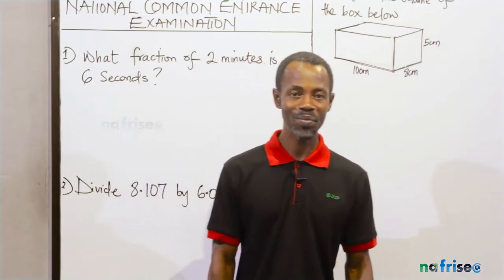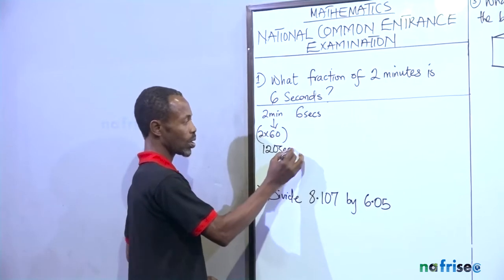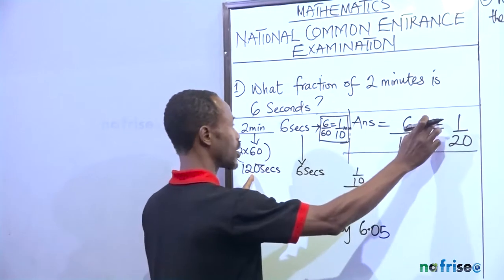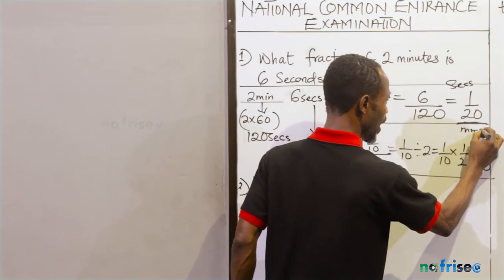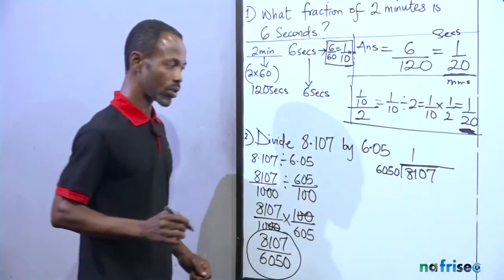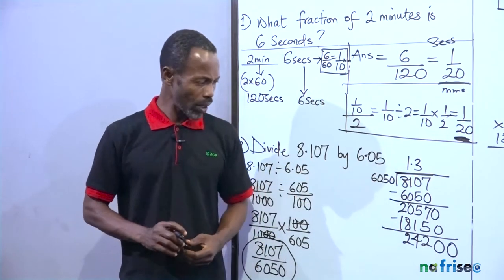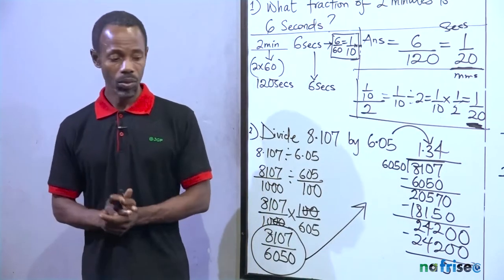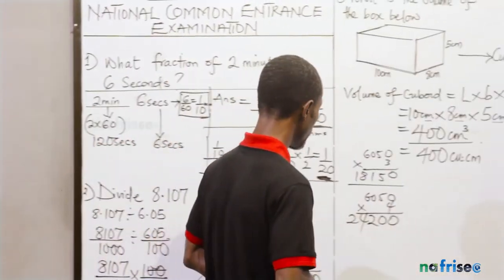NATIONAL COMMON ENTRANCE EXAMINATION (1)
Solving National Common Entrance examination past questions on Mathematics with pupils preparing for admission into Secondary/High school.

Appreciation to the compiler Ugo C. Ugo  This book greatly helped my daughter in her preparation for her examination into Secondary School.